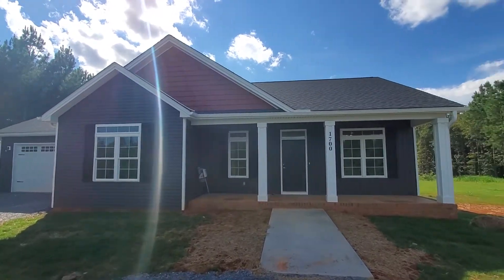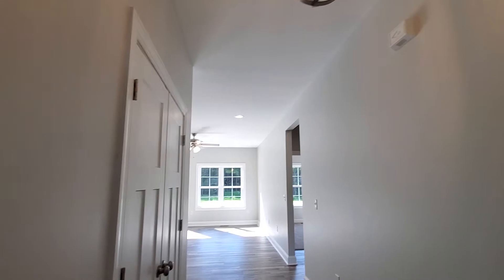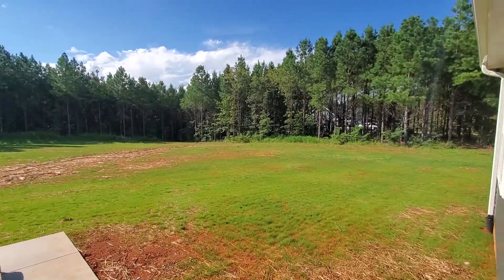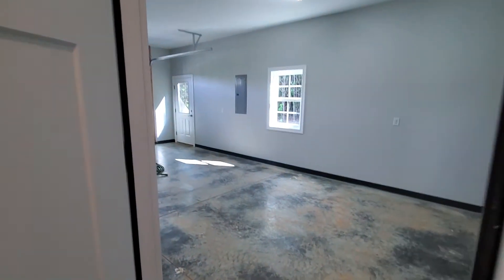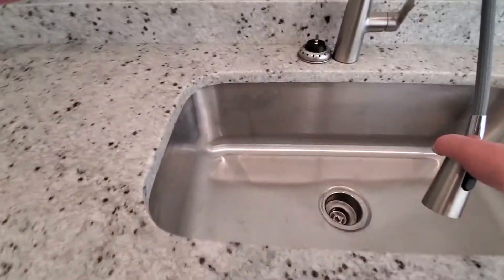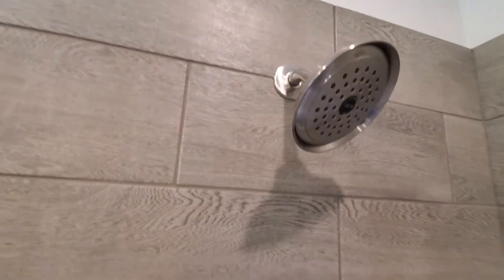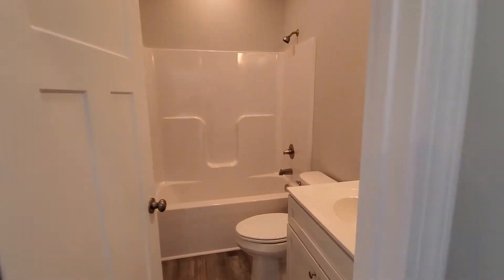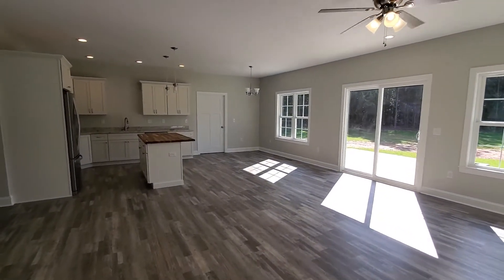1700 Wheeler Rd Lynchburg VA 24504 Campbell Co NEW CONSTRUCTION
New home walk thru tour